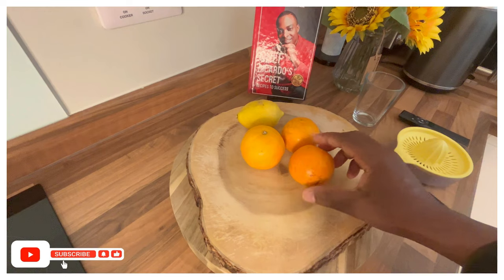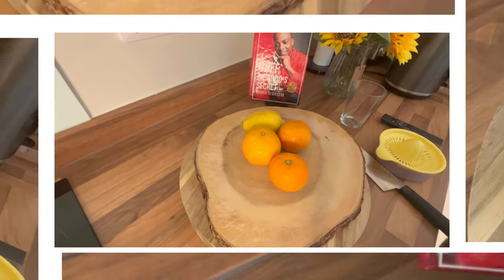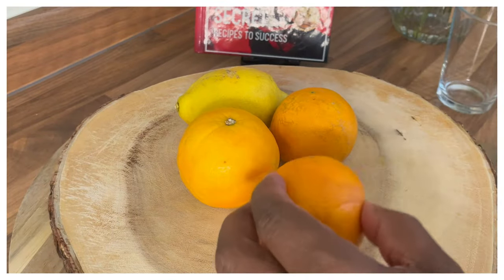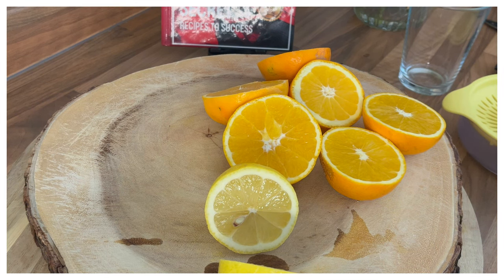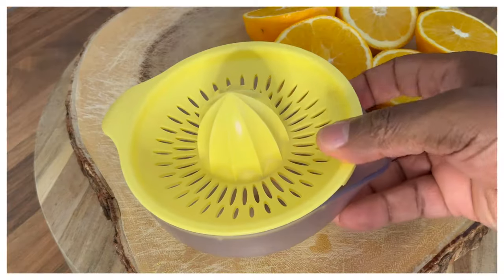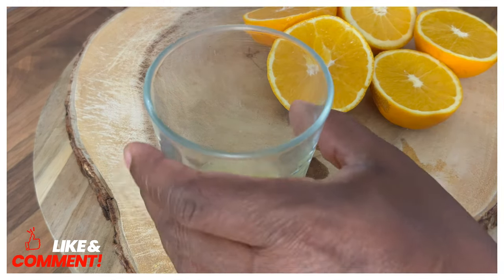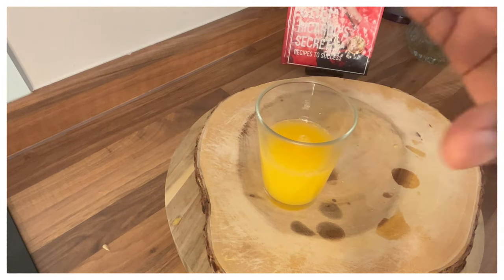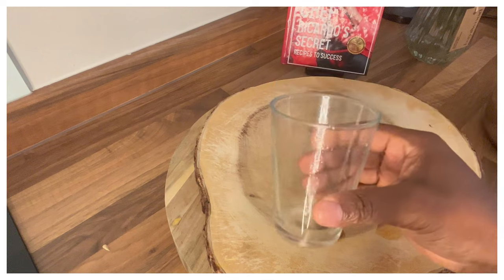The top 1 drink that reduce inflammation & heal the bady! Chef Ricardo